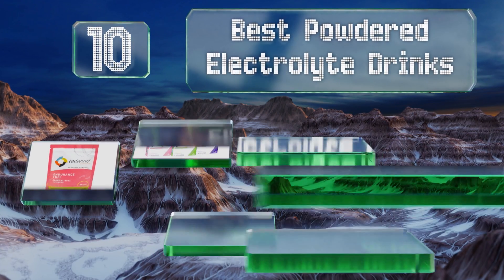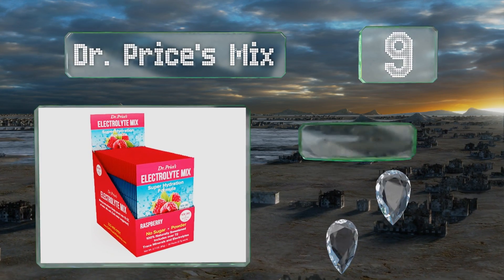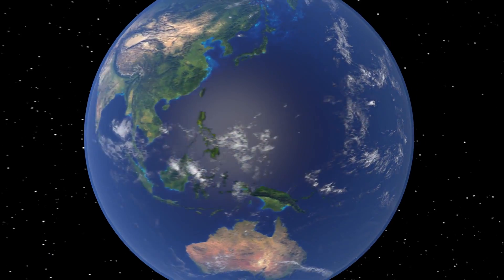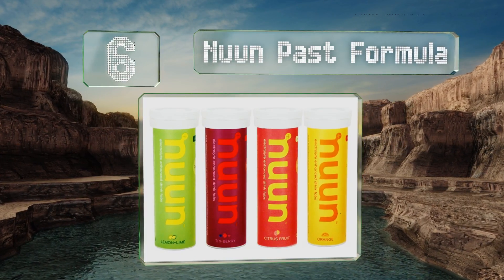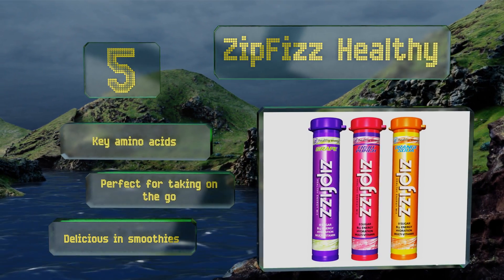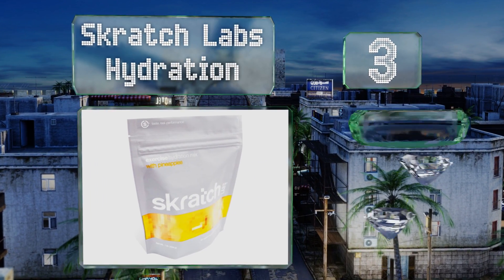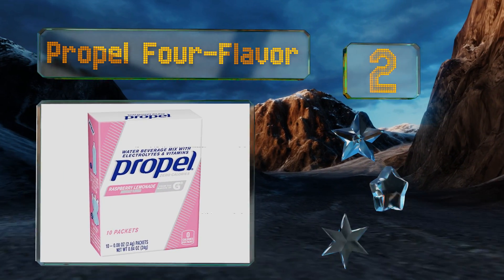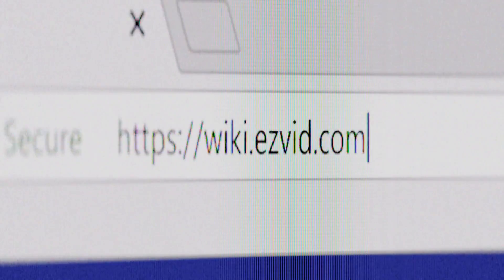10 Best Powdered Electrolyte Drinks 2019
Our complete review, including our selection for the year's best powdered electrolyte drink, is exclusively available on Ezvid Wiki.

Powdered electrolyte drinks included in this wiki include the sqwincher qwik stik, pedialyte variety, dr. price's mix, nuun past formula, tailwind endurance fuel, ultima hydrating, propel four-flavor, zipfizz healthy, hydrasurge supplement, and skratch labs hydration.